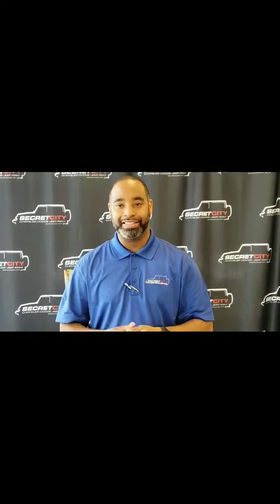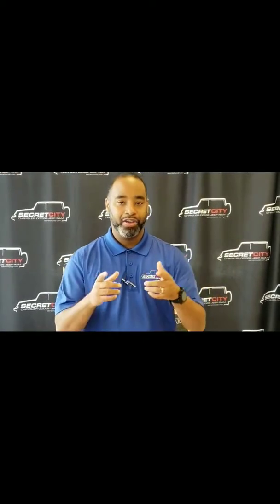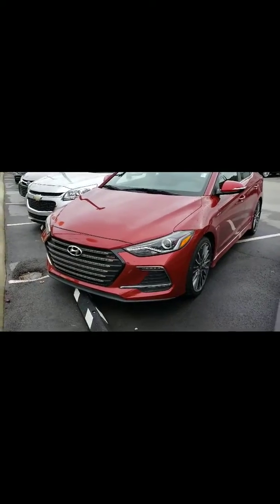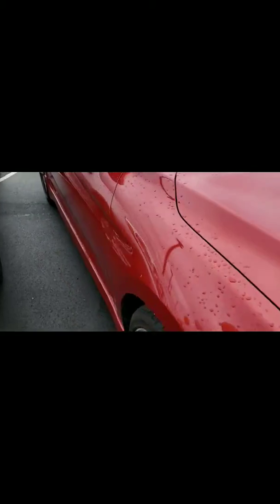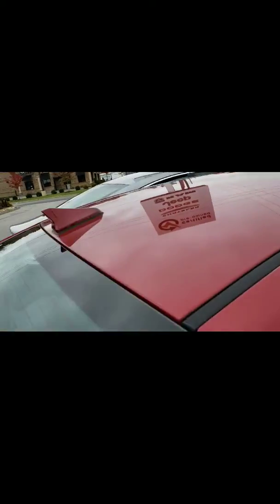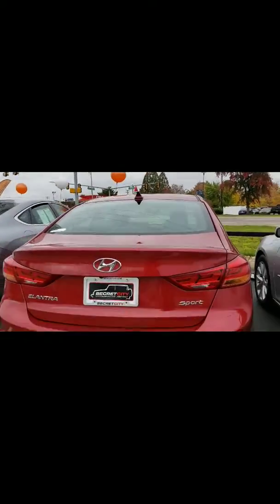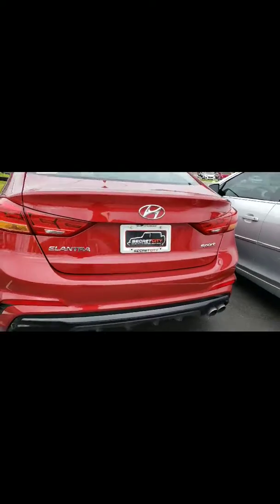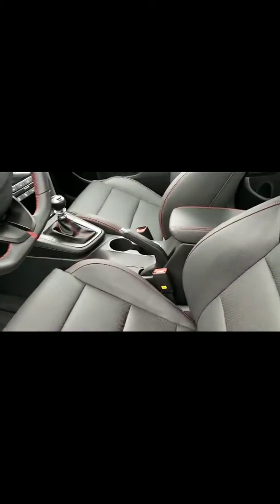Curtis on the 17 Elantra Sport